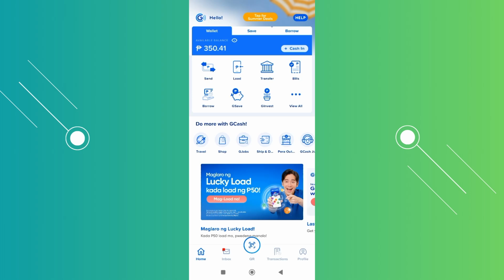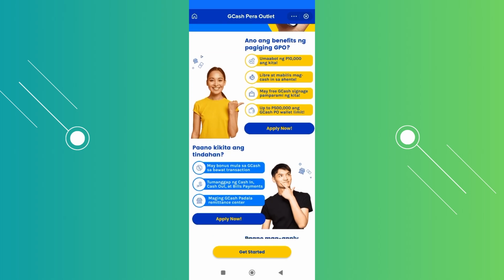How To Convert GGIVES To GCASH Wallet Without GPO- FULL GUIDE 2025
How do I convert GGIVES into GCASH Wallet Without GPO? In this video tutorial, I’ll show you how to convert GGIVES To GCASH Wallet Without GPO. Enjoy!